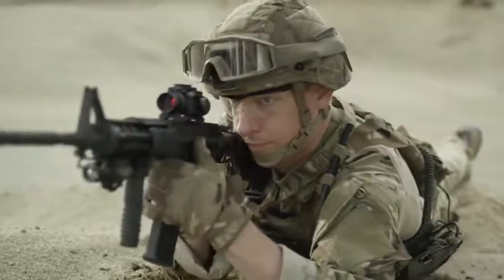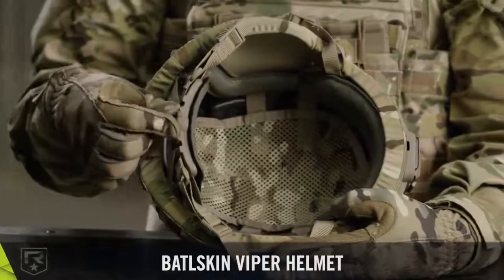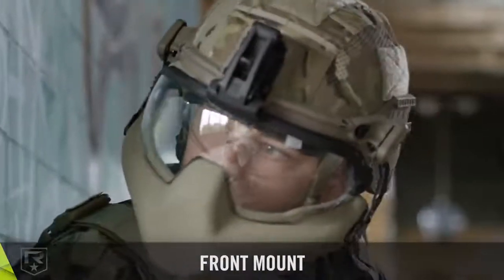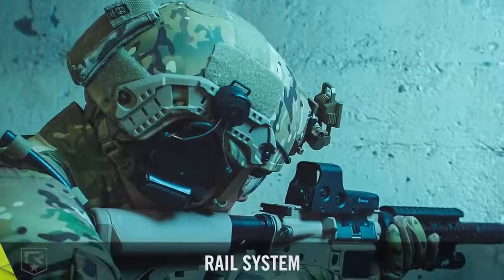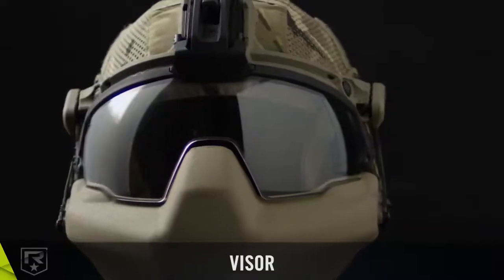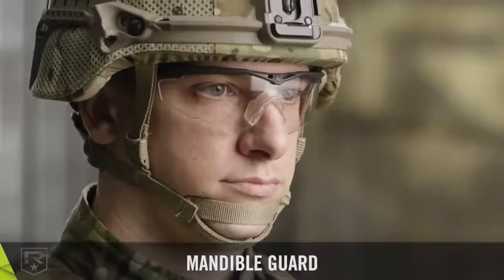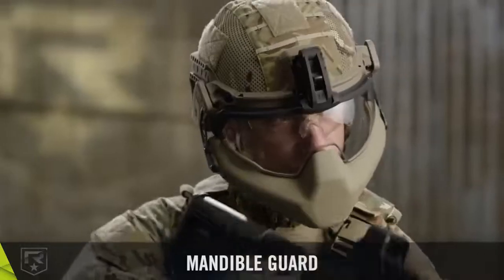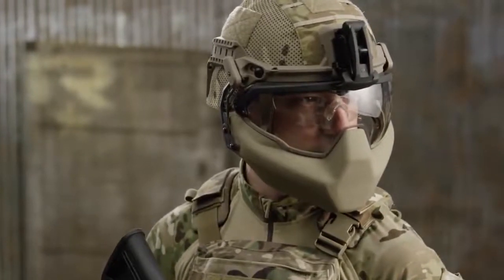Revision’s Batlskin Viper Head Protection System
Revision’s Batlskin Viper Head Protection System is the world’s first fully integrated, mission modular head protection system designed, engineered, and tested to protect from blunt impact, blast fragmentation, and ballistic threats.